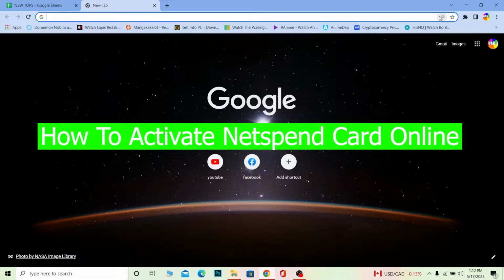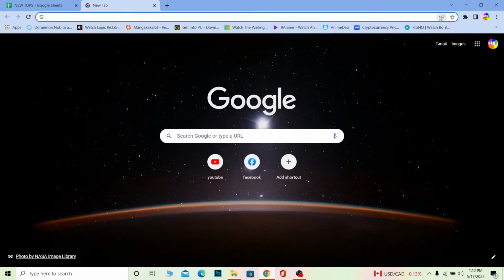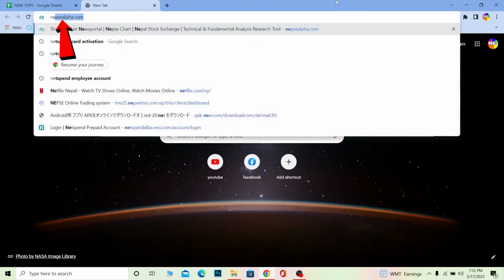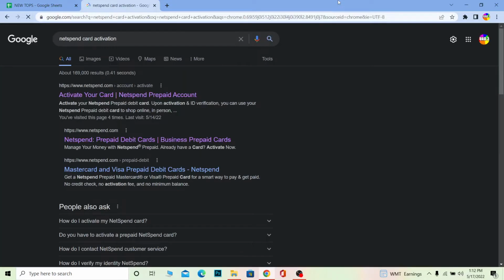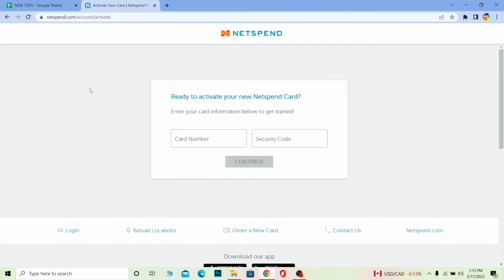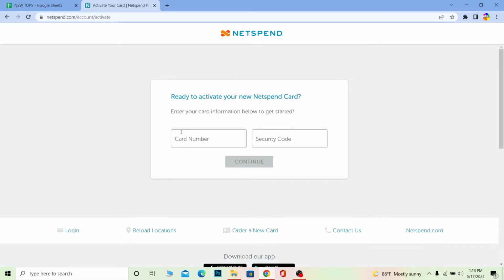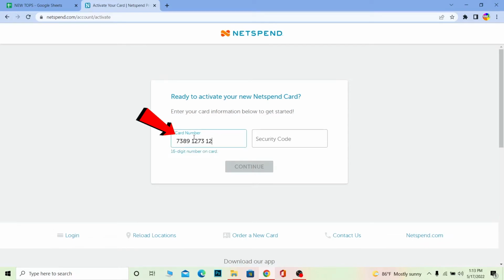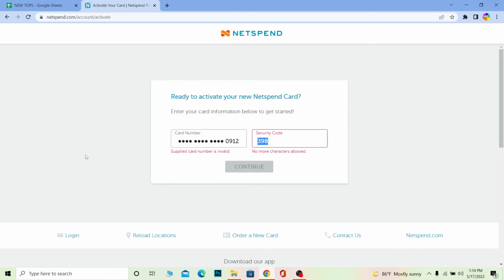How to Activate Netspend Card Online (2022) | Netspend All Access Card Activation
How to Activate Netspend Card Online | Netspend All Access Card Activation
This video walks you through the step by step process of how to activate netspend card online. Watch the video till the end and learn the steps in detail.

CHAPTERS
0:00 - Netspend Tutorial
0:05 - How to Activate Netspend Card Online
1:55 - Outro